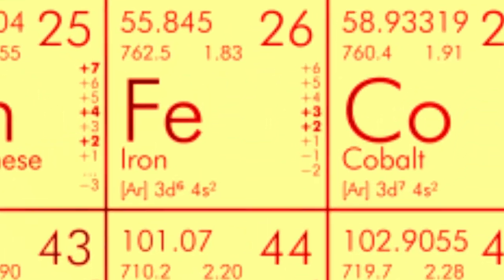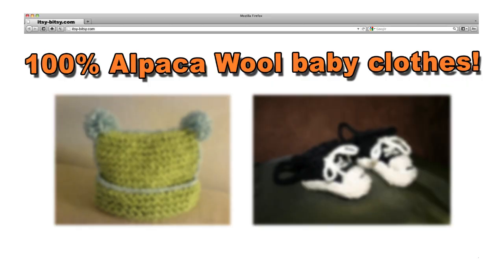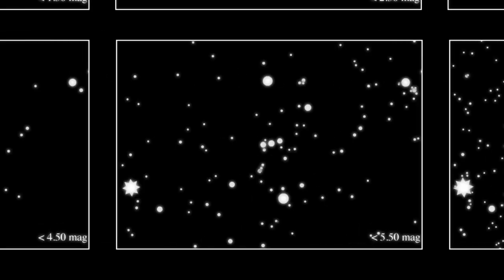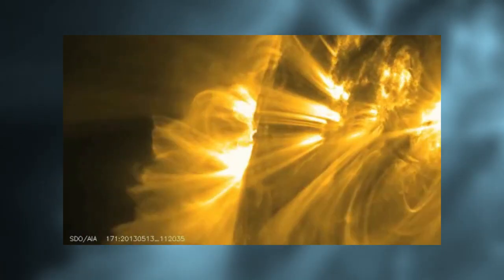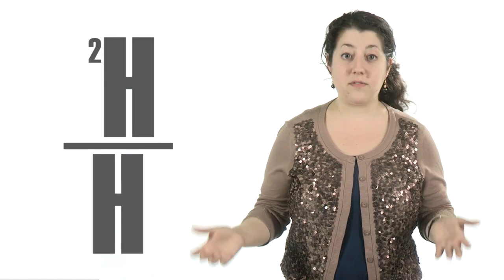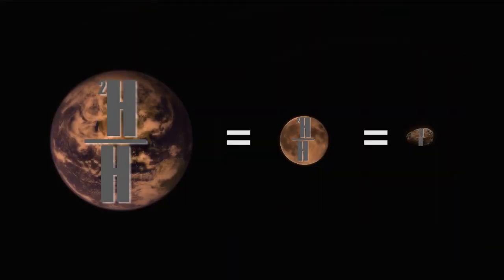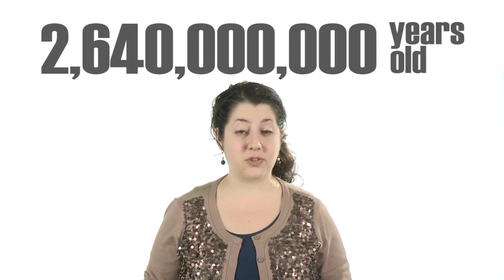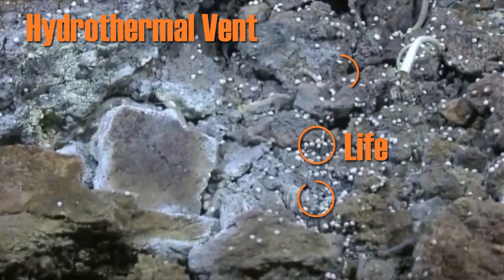Ancient Underground Oasis! - The Countdown #22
LINKS for the TOP 5 are listed BELOW!!